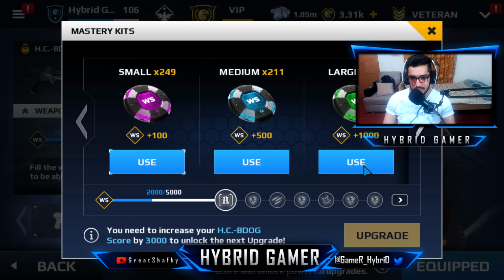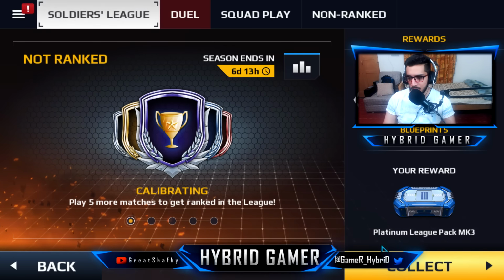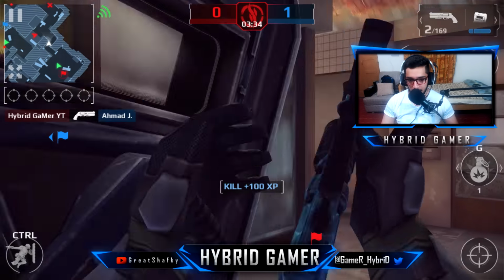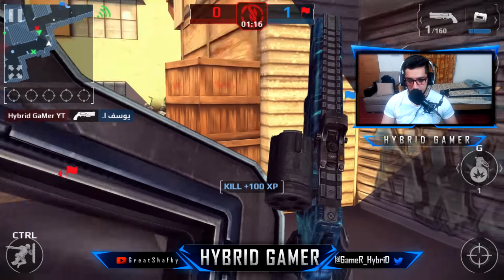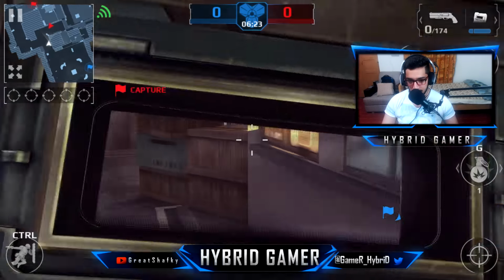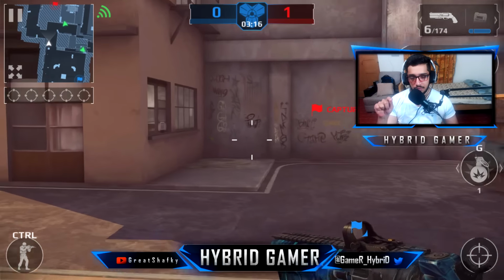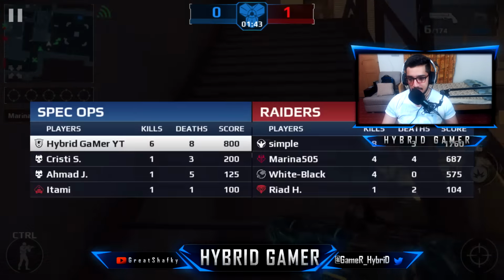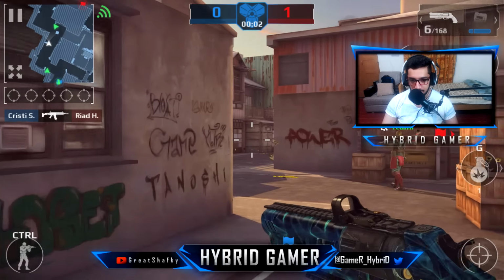Modern Combat 5 - T7 Kommander Class Gameplay (The Revolver) - LIVE!#79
My Dogtag : b8a51

If you made it till here then i love every bit of you
Much Love!